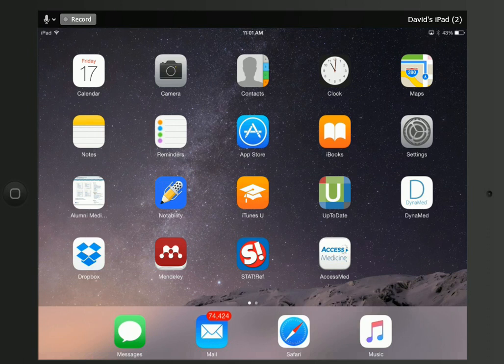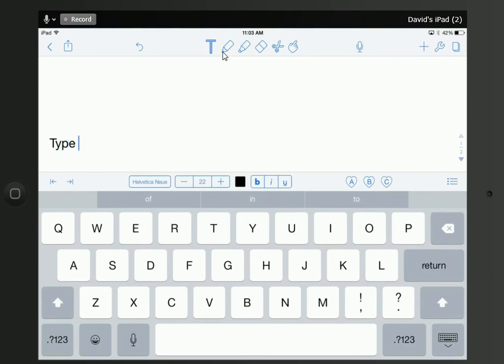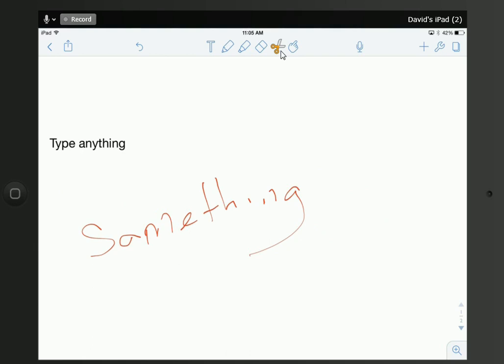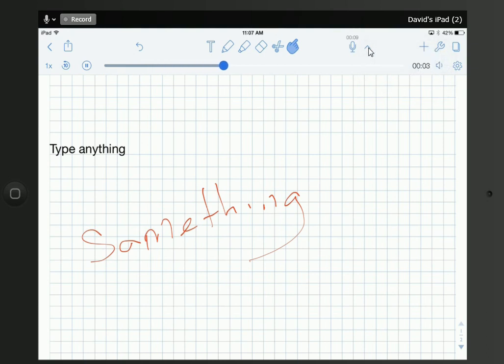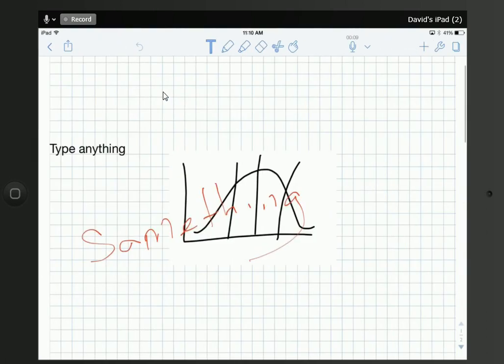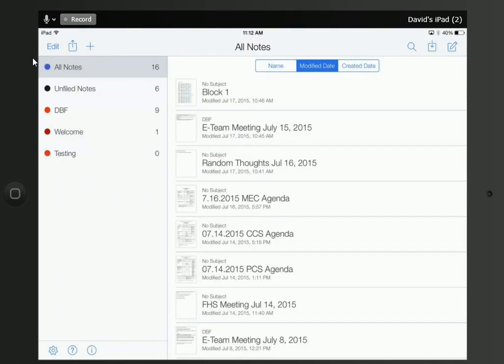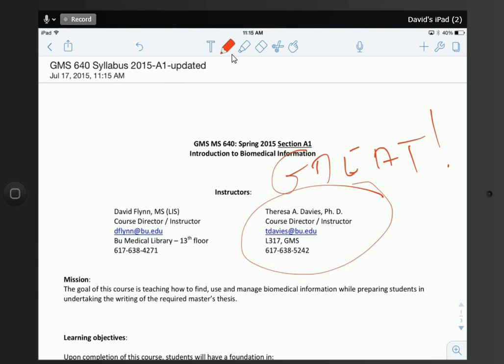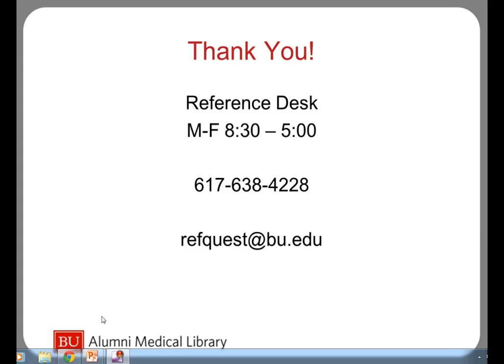Notability Tutorial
This screencast tutorial provides a brief overview of Notability, a popular note-taking app for iOS devices, tailored to the needs of BU Medical Students.